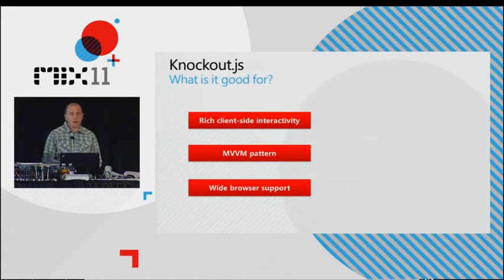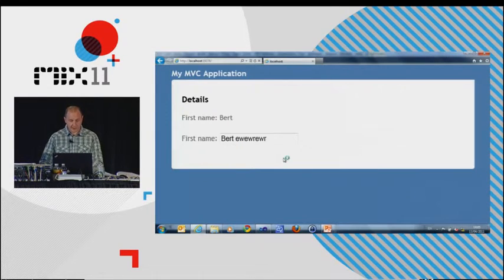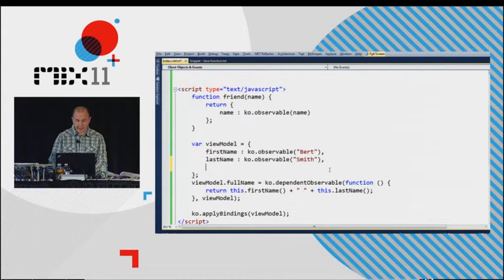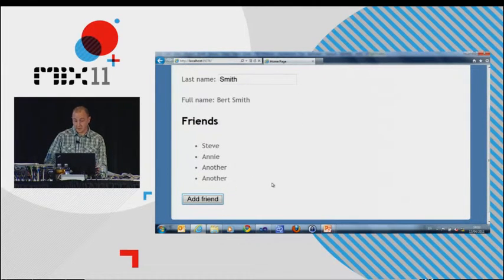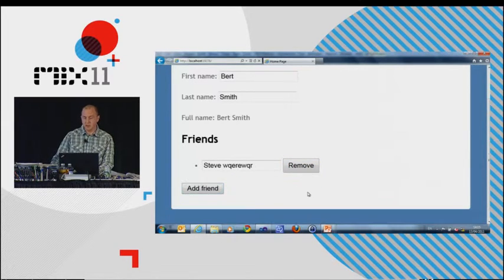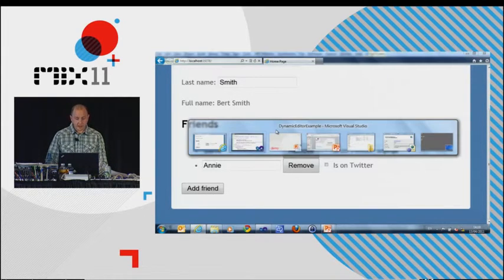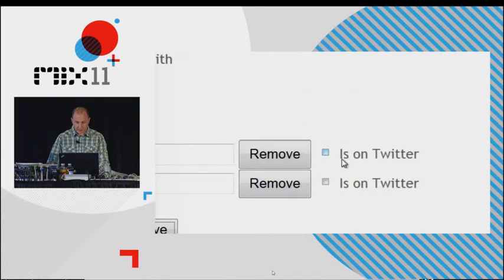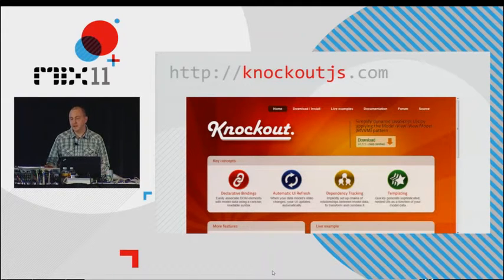MIX11 Knockout JS Helping you build dynamic JavaScript UIs with MVVM and ASP NET